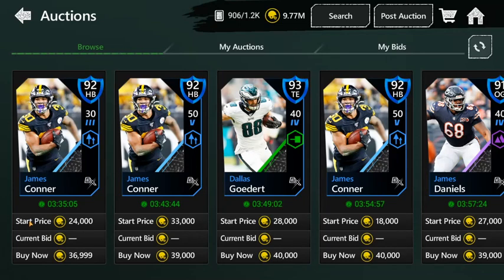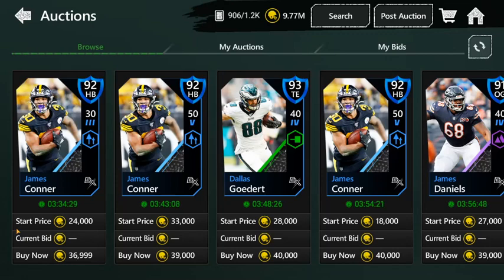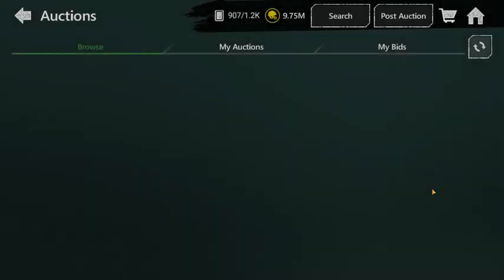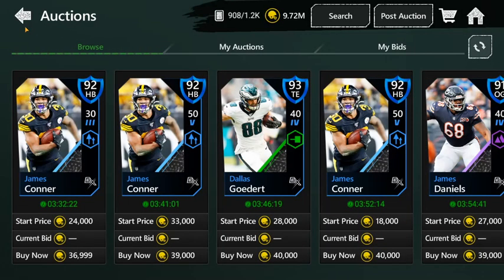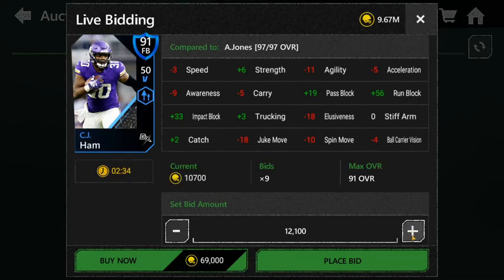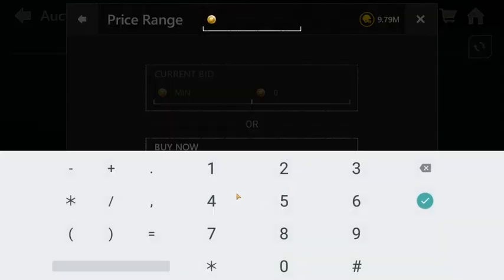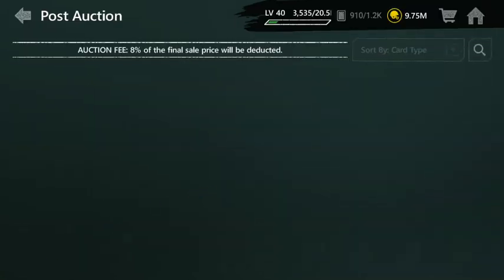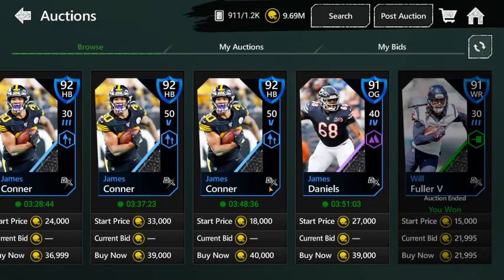BEST COIN METHOD IN MADDEN MOBILE 20!! (MAKE MILLIONS OF COINS FAST)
Madden coin methods,
madden stream,
MMG
Madden coin methods,
madden stream,